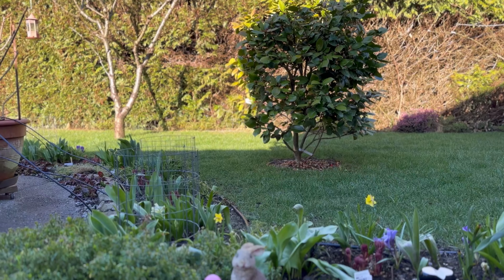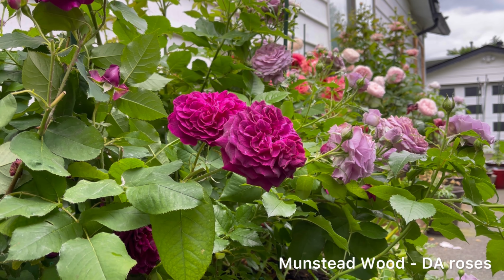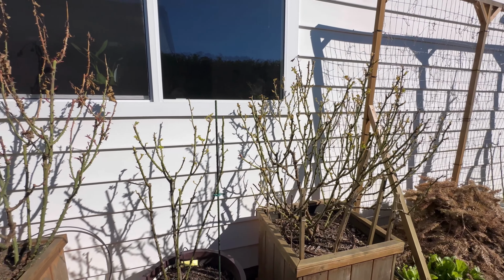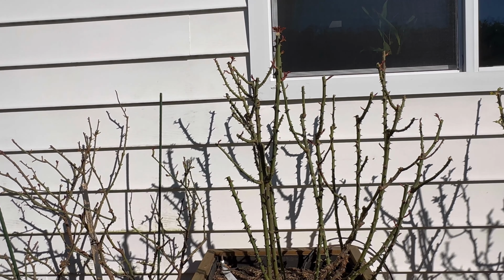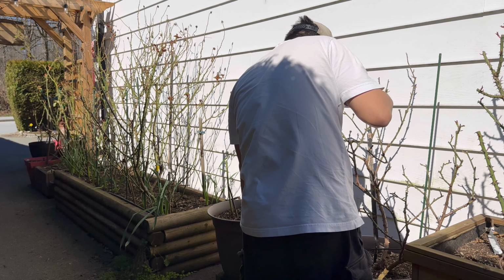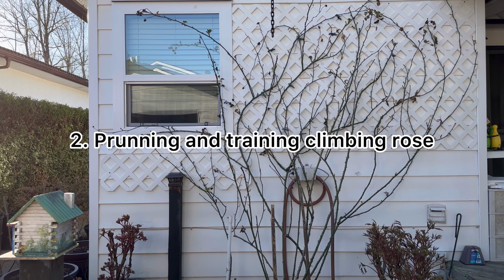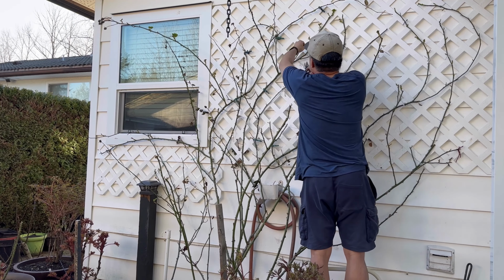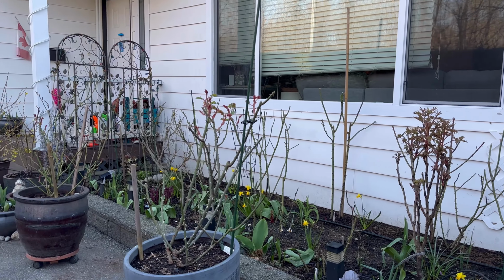Prunning and training my roses in early Spring - March, 2024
Hey folks, welcome back to my garden, we have such beautiful couple days here over the weekend. I am feeling Spring is right here now. As the right time frame, today I wanted to share with you how I prune and train my roses in my garden including bushes and climber. Hopefully, by watching this video, it will bring you some joys and good information as well. Thank you for your watching and support! Cheers!